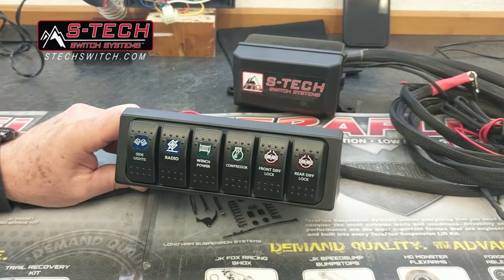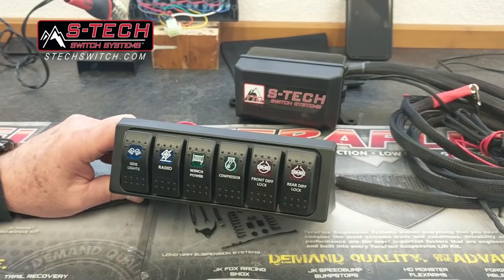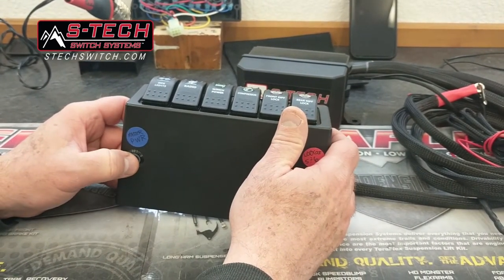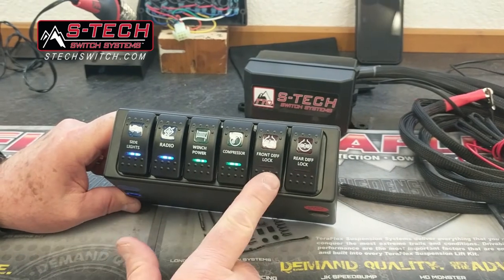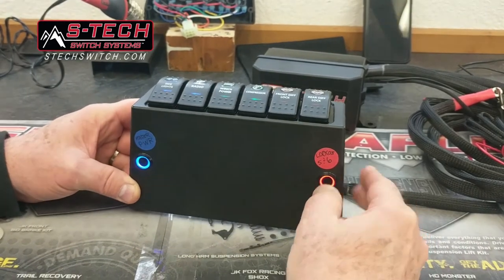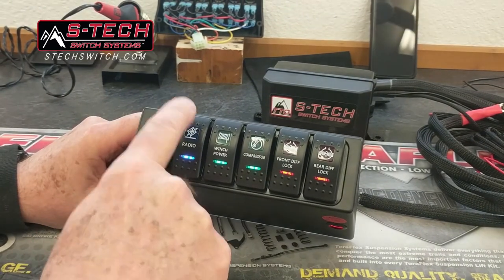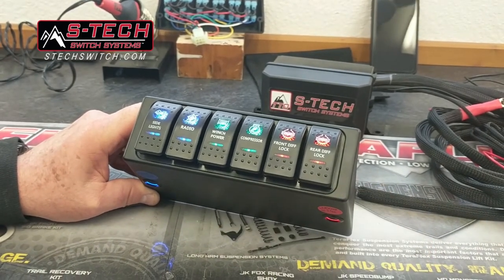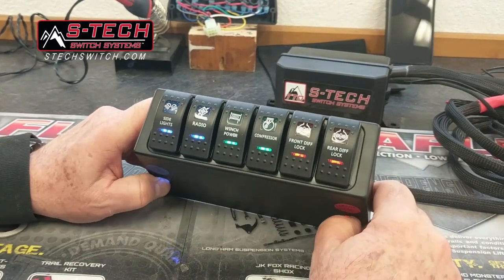S-TECH Jeep JK with Master Power on/off and Locker "lock out"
Custom S-TECH Switch System for Jeep JK with Master Power on/off and Locker "lock out".